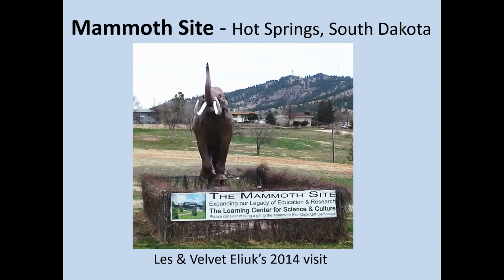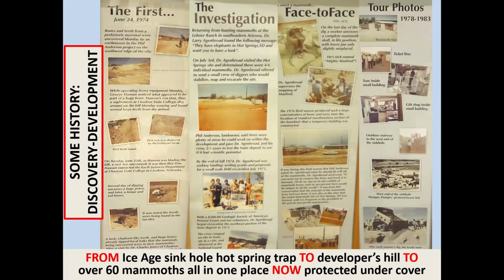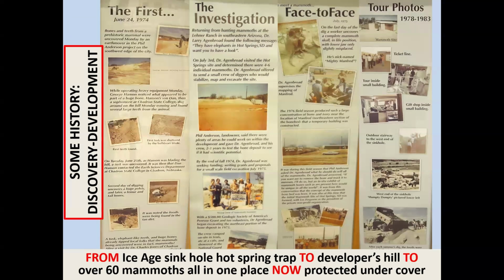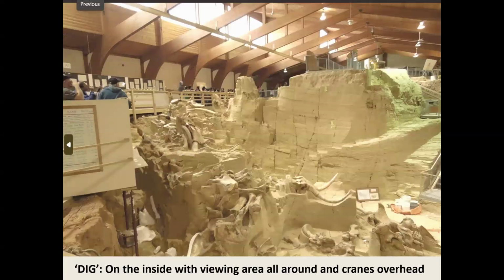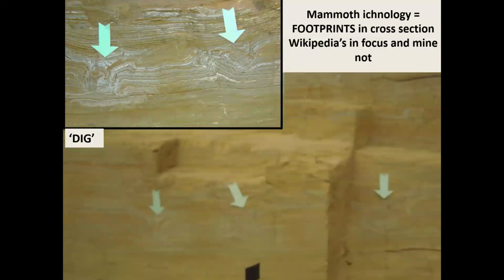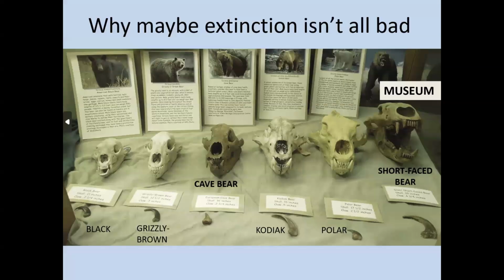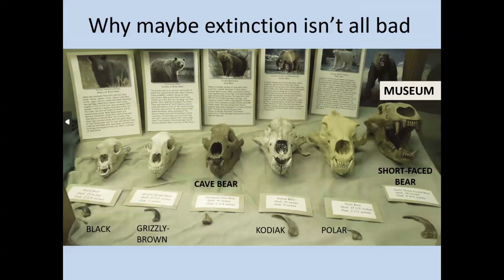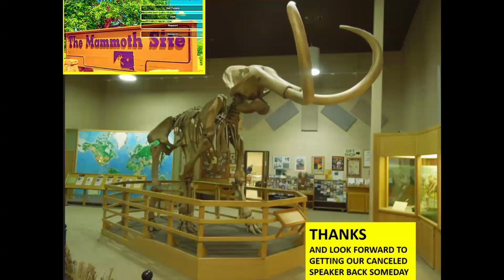Mammoth Site at Hot Springs, South Dakota - Dr. Leslie Eliuk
At Hot Springs, South Dakota, a hot spring sinkhole became a deadly trap for
countless mammoths during the Pleistocene Ice Age, primarily Columbian
mammoths but also a few Woolly ones. The exact age remains unknown, but this fascinating site holds more than 60 mammoth skeletons—all males (could this highlight the wisdom of matriarchal herd elders?). Alongside these impressive remains, smaller numbers of bones belonging to other creatures, including the formidable short-faced bear, have been unearthed.

Velvet and Les visited this remarkable location back in 2014, snapping plenty of photos and marveling at its history. As the mammoth talk in February 2025 has been rescheduled to November 2025, to hold members over until they get the opportunity to hear from an expert, Les would like share a glimpse of what one can find at the site. Perched atop a hill, the site is the positive erosional remnant of the ancient sinkhole, now protected within a building-sized excavation area roughly the size of a hockey rink. The attached museum showcases an incredible collection of fossil mammal skeletons, including life-size models of extinct mammoths and bears. Fascinating reconstructions can be found, such as shelters crafted from mammoth bones by early humans in Europe—a testament to their ingenuity.

Although it’s quite a trek southeast of Calgary, the Mammoth Site in Hot Springs is an extraordinary window into the past that is still being unearthed, piece by massive piece. It offers a less oily alternative to the La Brea Tar Pits in southern California (another distant site which Les would love to hear stories about - if anyone has ever been there, share your experience!).

Bio
Dr. Leslie Eliuk, comes with decades of experience. Representing GeoTours Consulting Inc., he is a semi-retired former exploration geologist with Shell Canada (1969–1999) and holds a PhD from Dalhousie University, earned in 2016, which focused on the Jurassic-Cretaceous carbonate platform shaped by the major Sable Delta. Trips like these reflect the dedication and time Les devoted to completing his PhD. Nowadays, Les joins Tako Koning on field trips exploring the Cretaceous-Paleogene extinction event (or “Tertiary” to the traditionalists). These excursions take him close to his roots, not far from his first summer job as a student paleontologist—collecting dinosaur shoulder blades near Trochu, Alberta, just north of Three Hills. Like Tako, Les is a graduate of the University of Alberta and is recognized as an Honorary Member of the Canadian Energy Geoscience Association (CEGA, formerly CSPG). Though Les's career and contributions primarily unfolded within Canada, his passion for geological exploration remains unwavering.

Alberta Palaeontological Society
The Alberta Palaeontological Society is a non-profit volunteer organization dedicated to bringing together amateur and professional palaeontologists in Alberta, Canada. Most of our events are free and open to the public! If you're interested in learning more, see our website at albertapaleo.org.

This was the short talk at the APS April meeting on April 11, 2025.